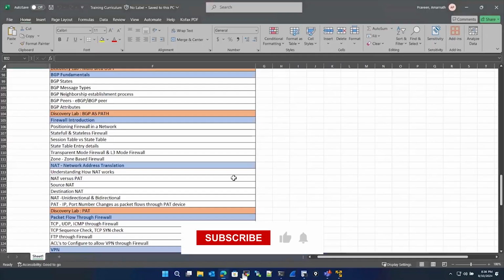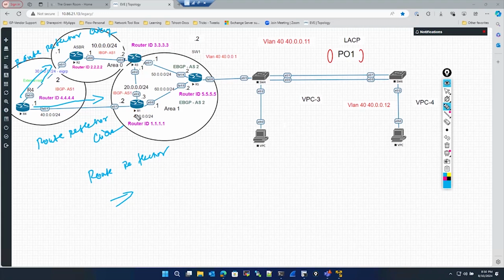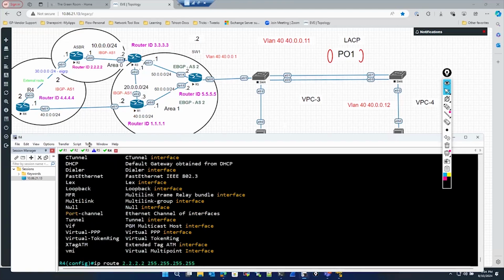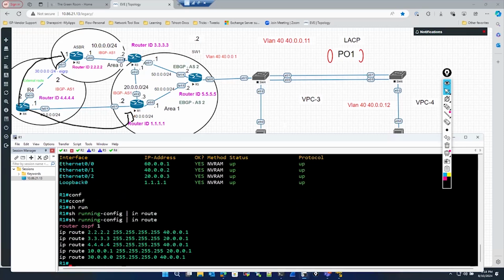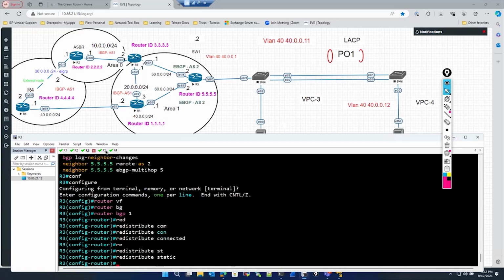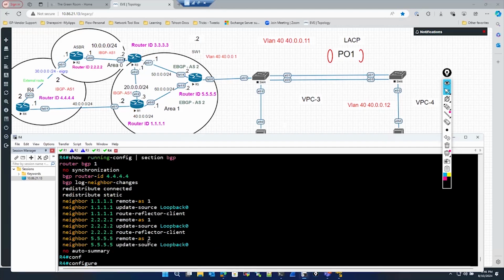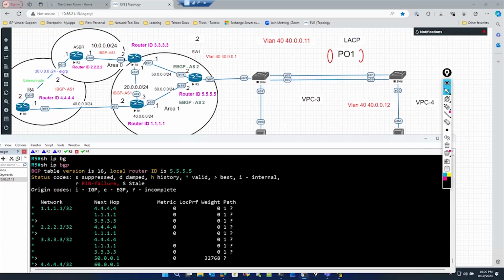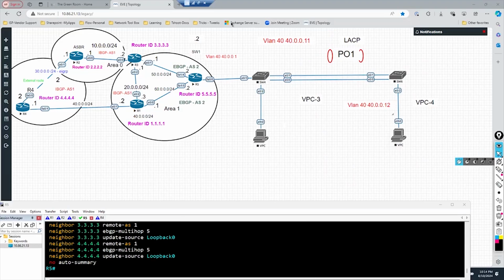VRF & BGP Discovery Lab | Packet Level TAC Training for Network, Security & Cloud Engineers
Join this in-depth Packet-Level TAC training session focused on VRF and BGP discovery, specifically designed for network, security, and cloud engineers. In this lab, we’ll explore Virtual Routing and Forwarding (VRF) concepts, BGP path discovery, and analyze packet-level details to strengthen your troubleshooting skills. Ideal for professionals looking to enhance their knowledge in advanced network protocols and hands-on lab training.